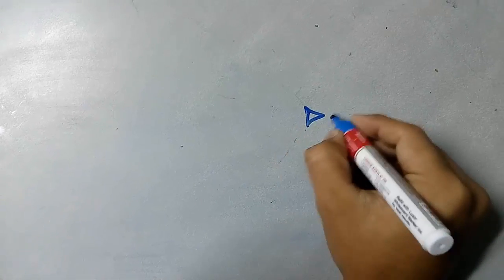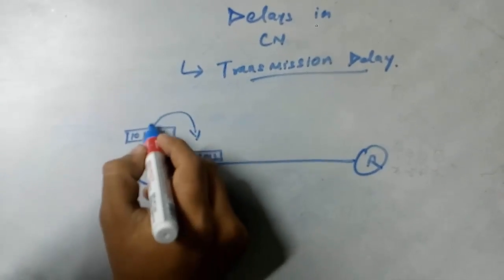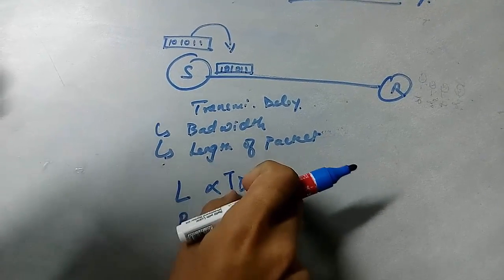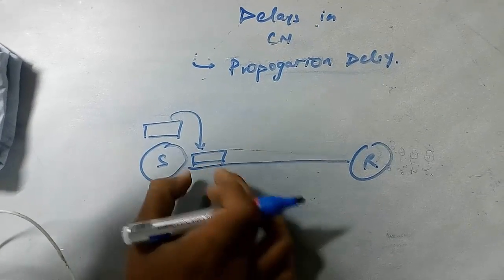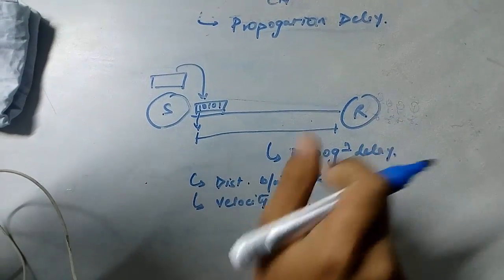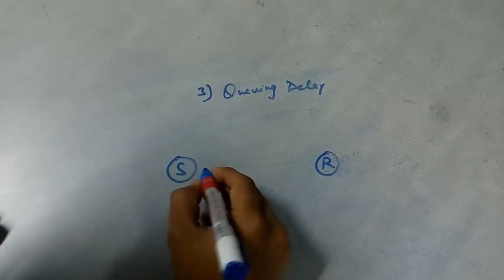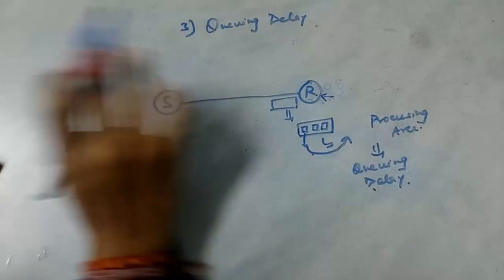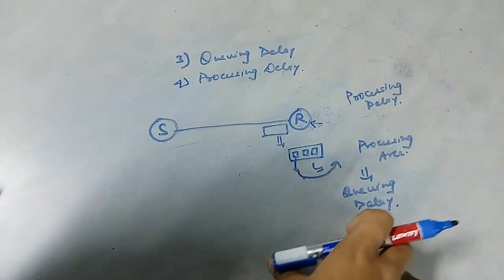Types of Delays in Computer Networks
In this tutorial , we have explained different Delays in Computer Networks hope you like it...!

Computer Networking Tutorial in the easiest way for IITians , I mean GATE  People...!!

Inspired By: Ravindrababu Ravula